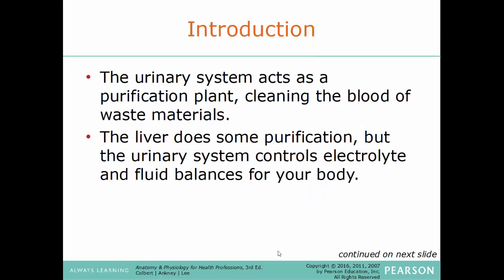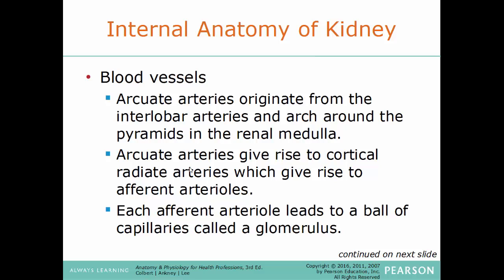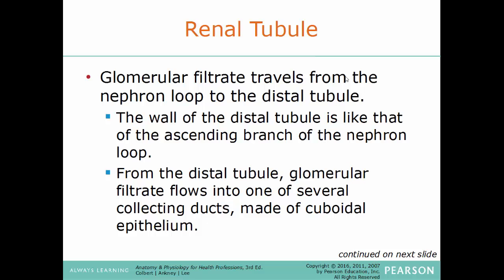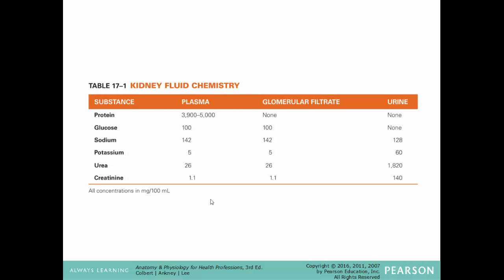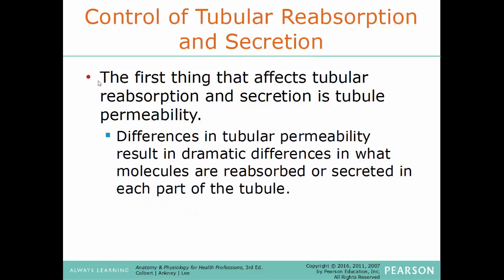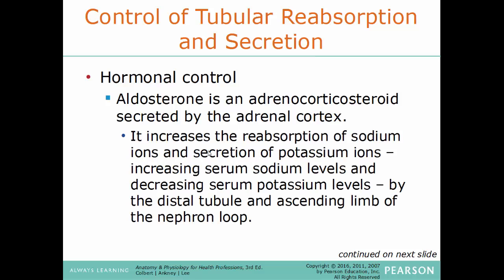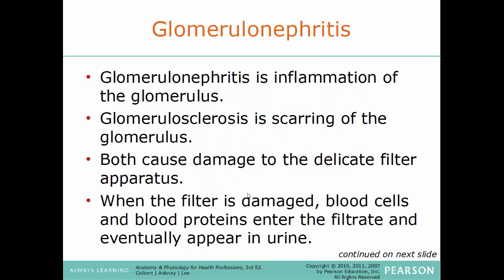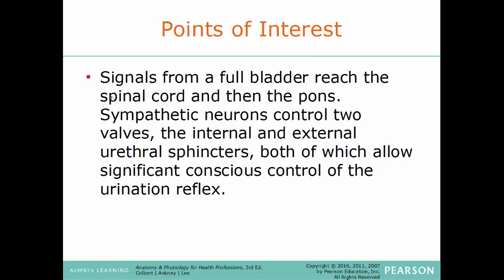Urinary System: Filtration and Fluid Balance